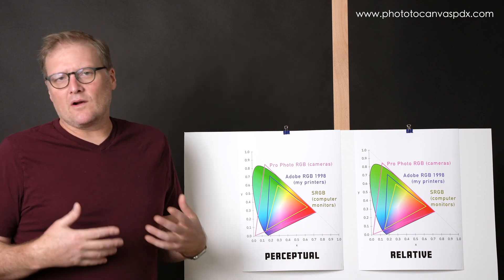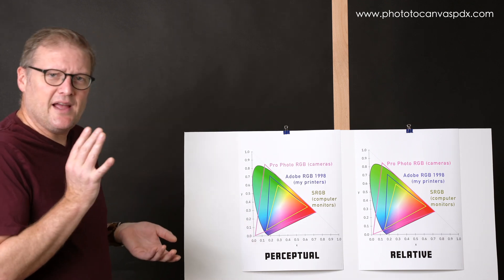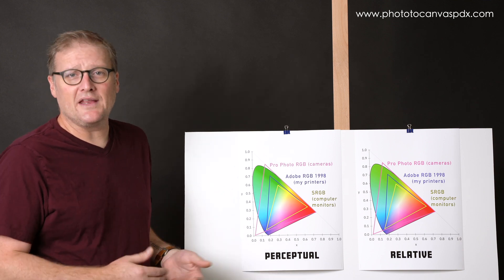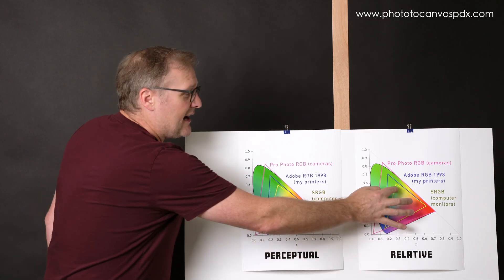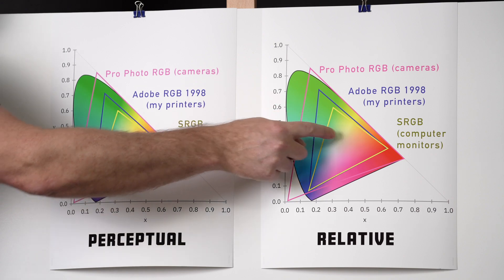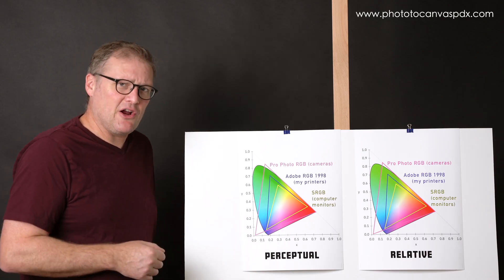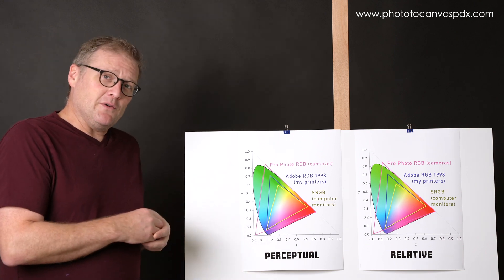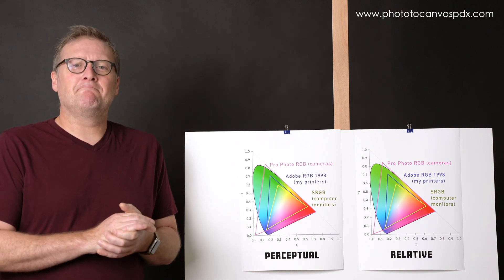Relative Colorimetric or Perceptual? Which Rendering Intent Should I Use?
In this video I discuss rendering intent. Should you use Perceptual or Relative Colorometric?

Note:in the video I have my chart labeled as Adobe RGB (my printers). My printers can actually print beyond that gamut, but for simplicity I generally stick with that in my descriptions. No need to correct me in the comments!

on IG at @phototocanvaspdx

on IG at @jarreddecker